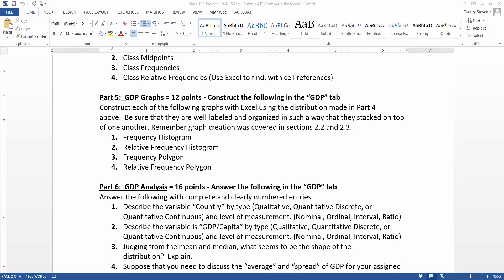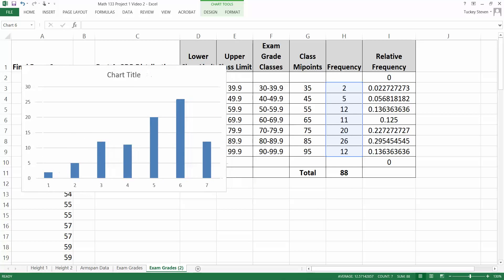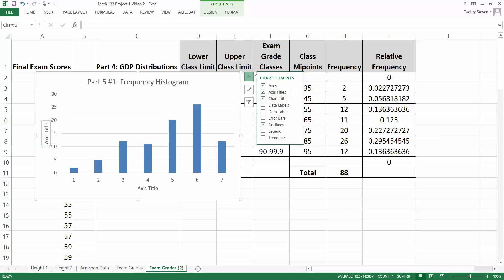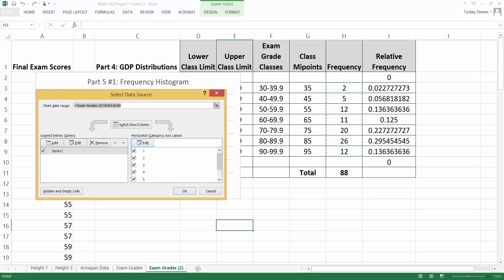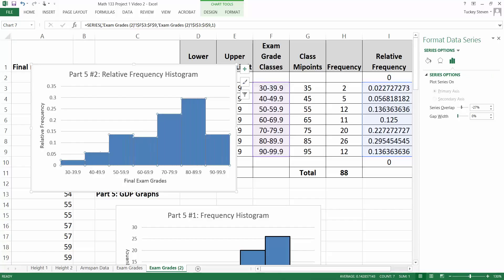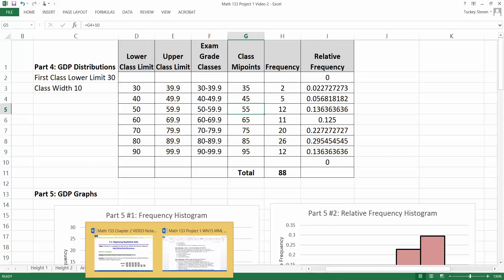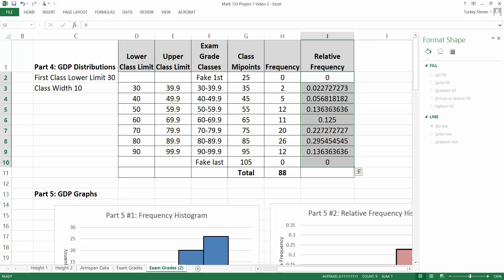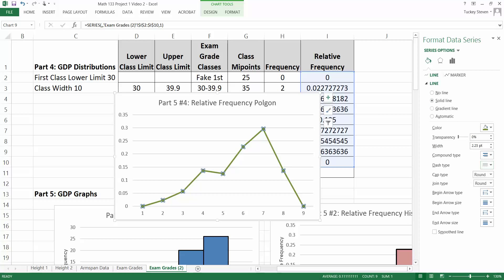Descriptive Statistics Project - Video 4 of 8 - Math 133 - Excel 2013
Part 5 - GDP Graphs

This video uses Excel 2013!! There's an older video to show how to work with a graph in Excel 2010